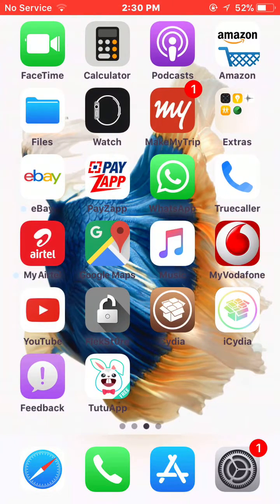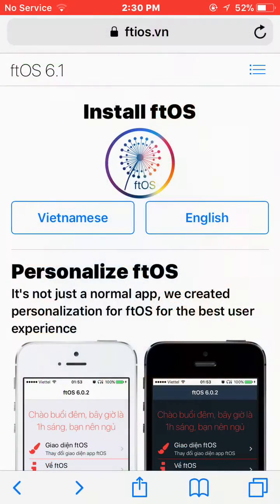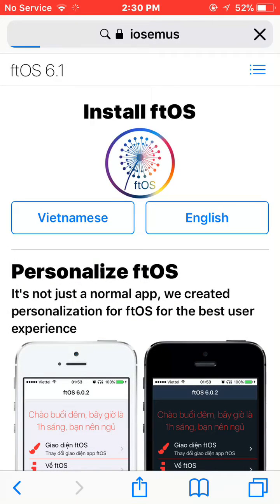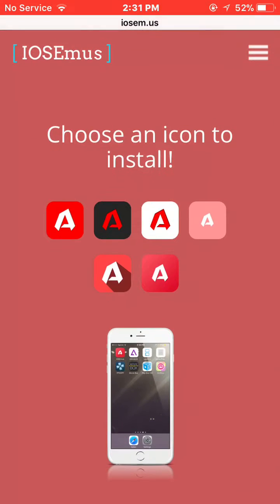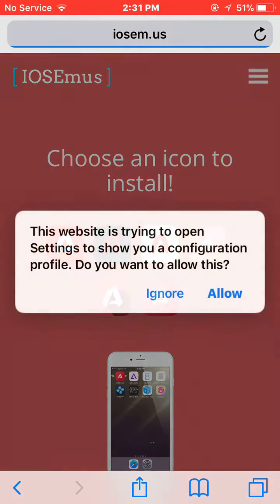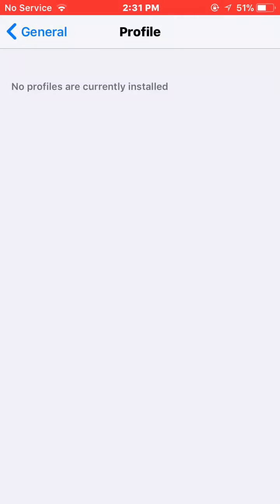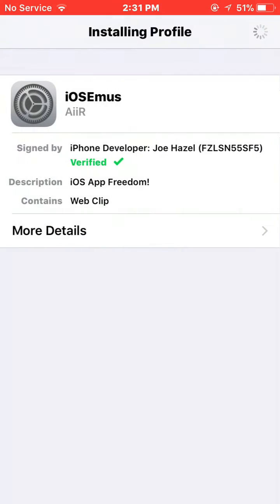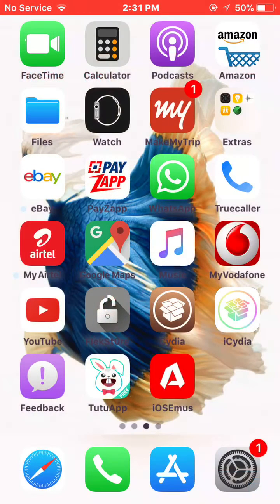How to install iOSEmus In iOS 10 - 11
Must open in safari